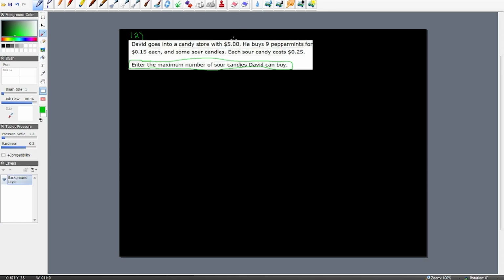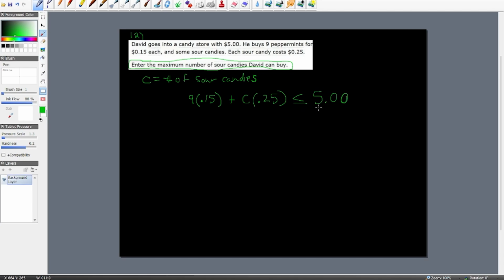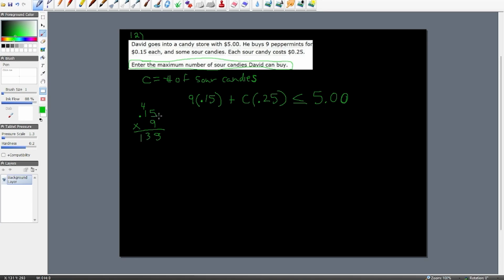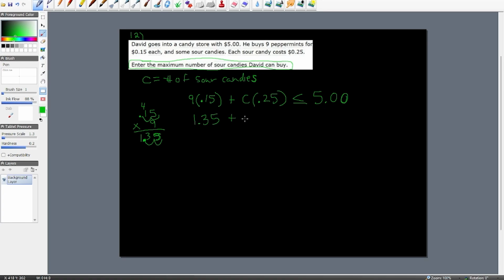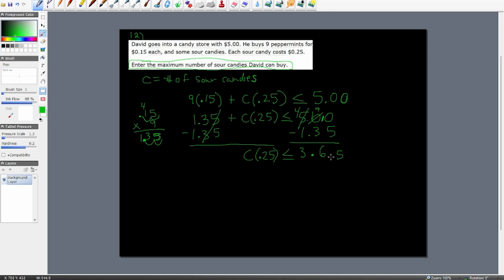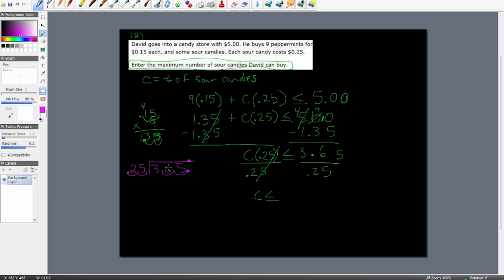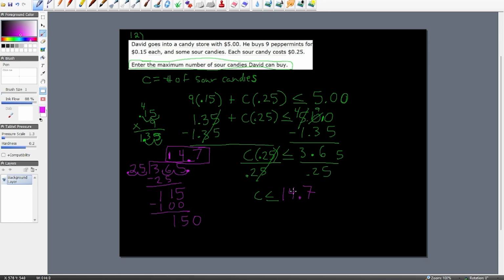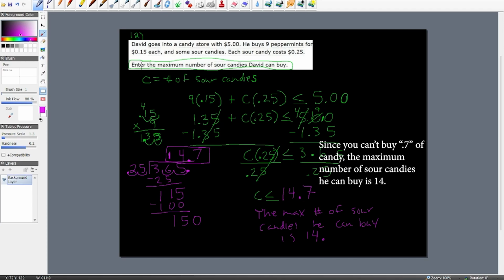#12 SBAC practice test (Error at 6:01, See Correction in the description)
Correction:
06:01    25 goes into 150,  six times. The quotient is 14.6,  Not 14.7